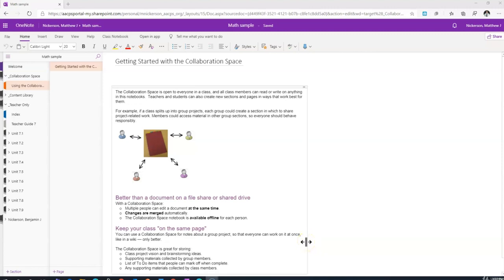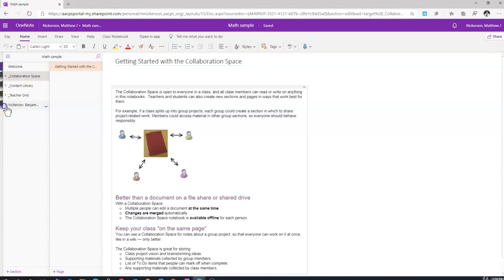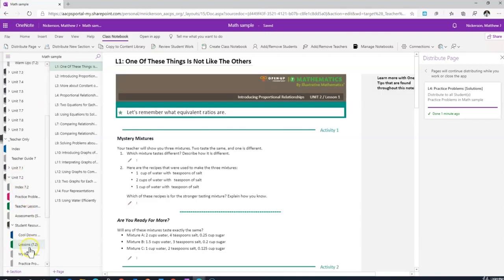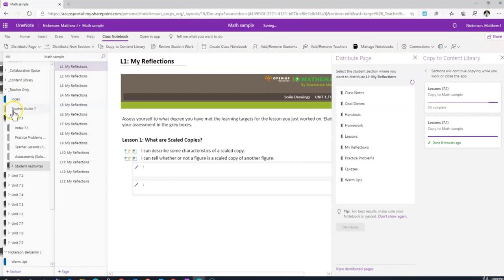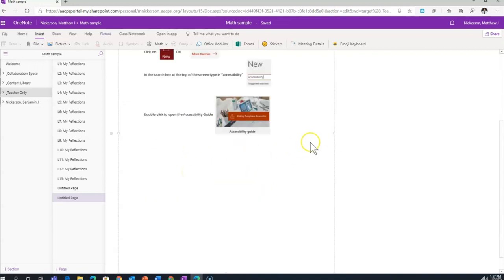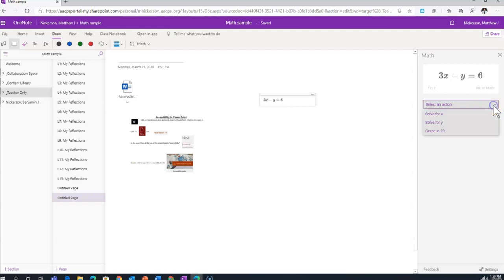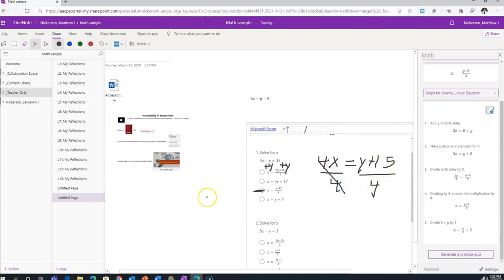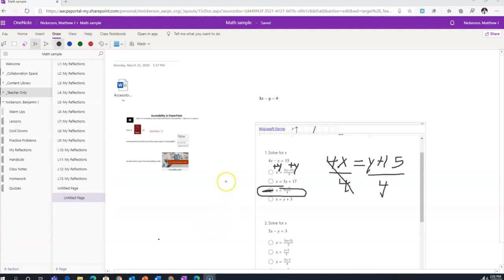Accessibility in OneNote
Microsoft OneNote was designed for accessibility and was the birthplace of Immersive Reader, an entire suite of reading accessibility tools that is now in virtually all Microsoft Office products as well as many other educational technology platforms.